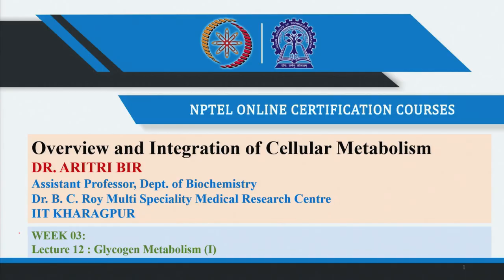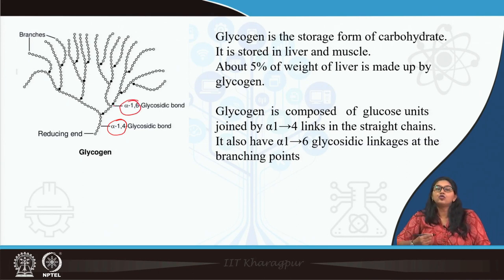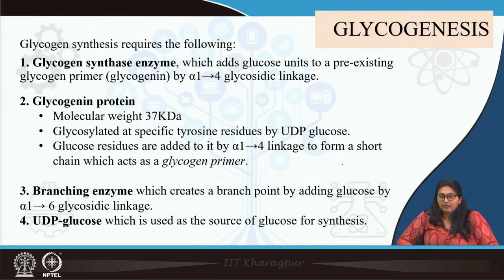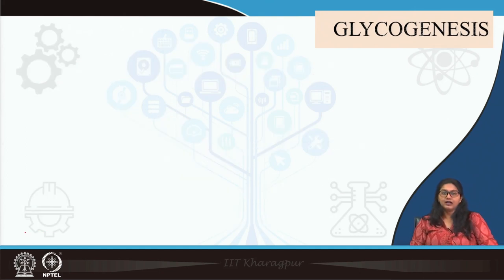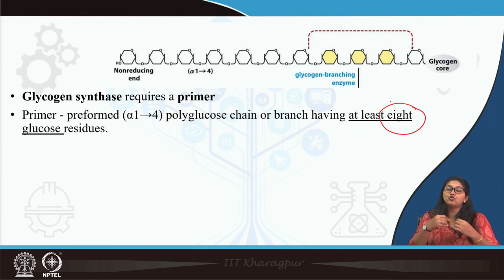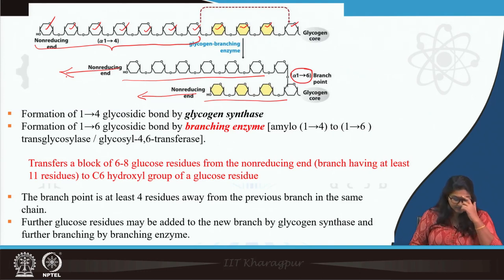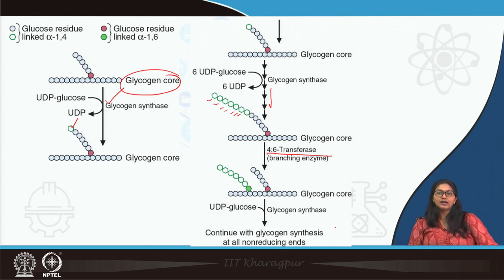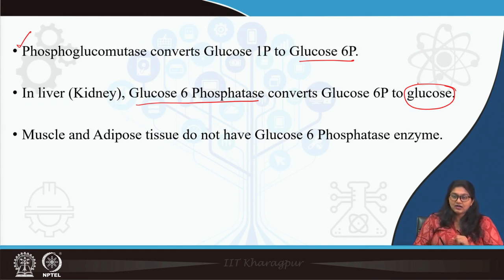Lecture 12: Glycogen Metabolism (I)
Prof. Aritri Bir
Assistant Professor
Dr. B. C. Roy Multispecialty Research Centre, IIT Kharagpur